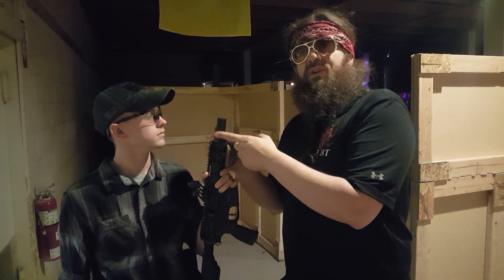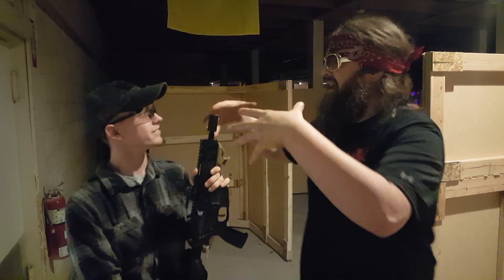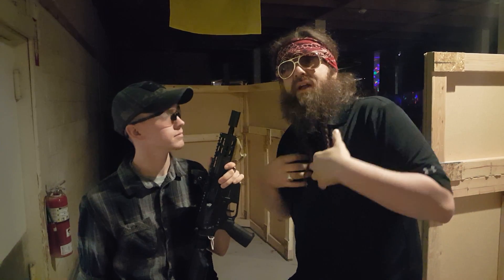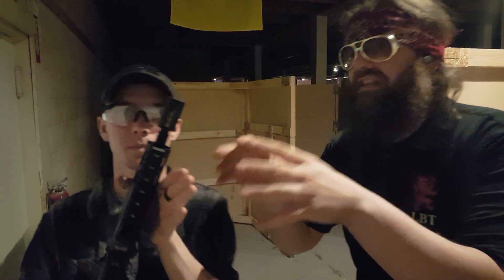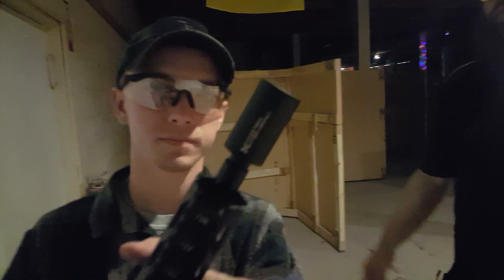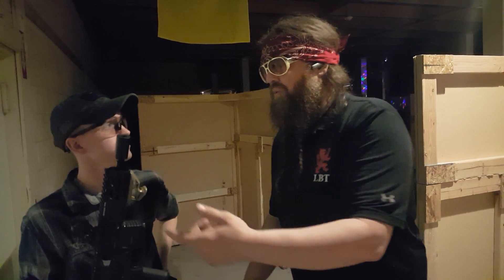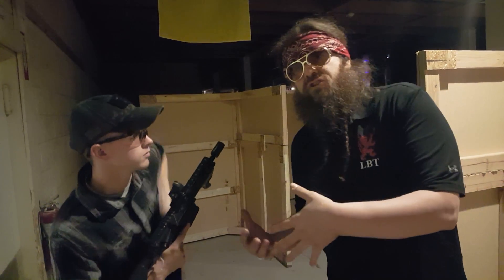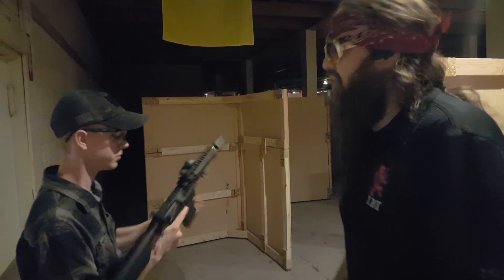Rad Demos Xcortech Tracer Unit for Airsoft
Xcortech tracer unit with micro usb 5cm in size. Glows like a champ.
Stop by Tactical Airsoft Supply
2981 N 400 W (Hillfield road behind pizza hut)
Layton Utah 84040